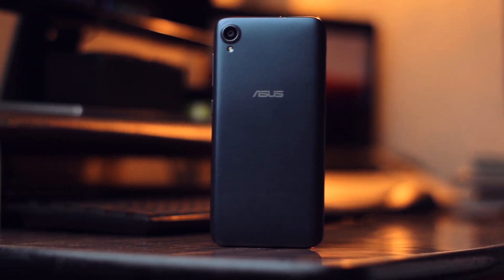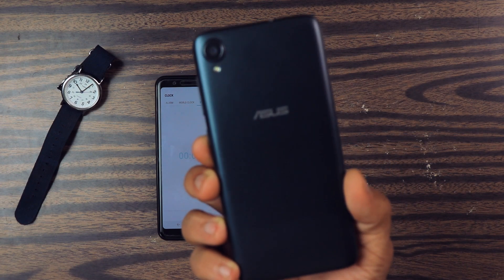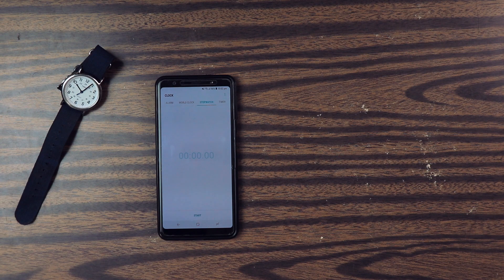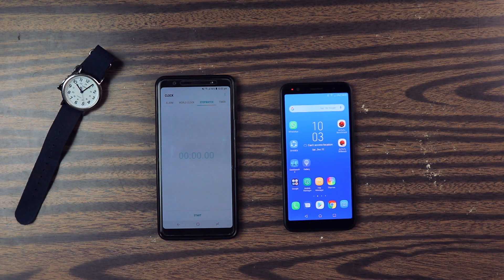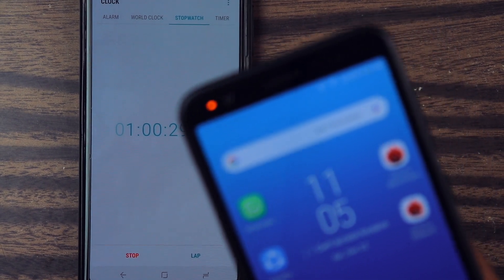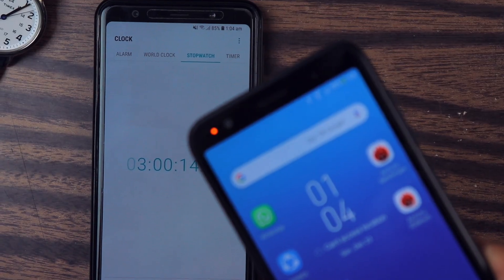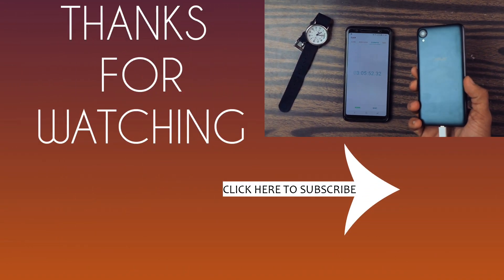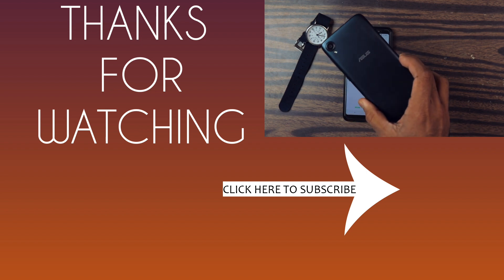Asus Zenfone Lite L1 Charging Test (0% to 100%)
Hey, Guys, this is the Charging Test Asus Zenfone Lite L1 that is How much Time Does it takes to Charge From 0% to 100% with Stock Charger. So I Hope You Guys Liked it.